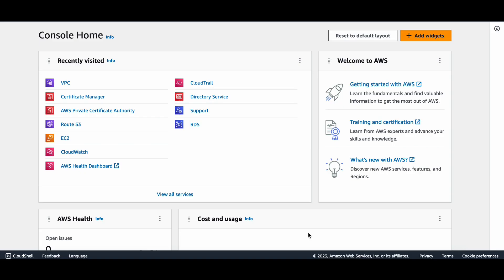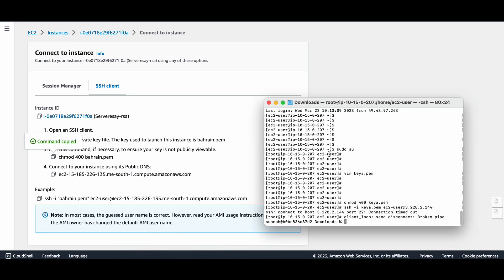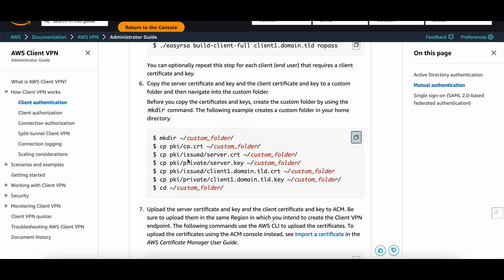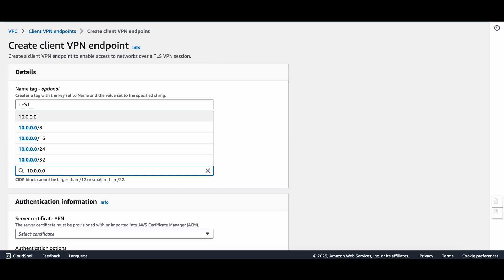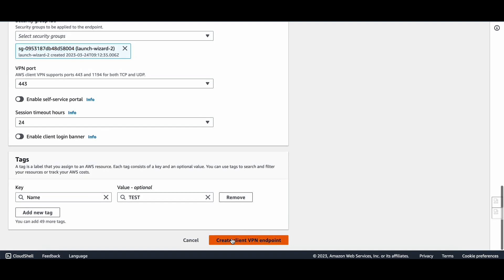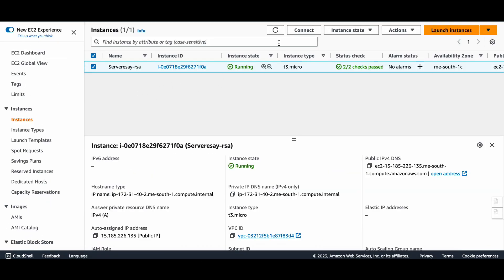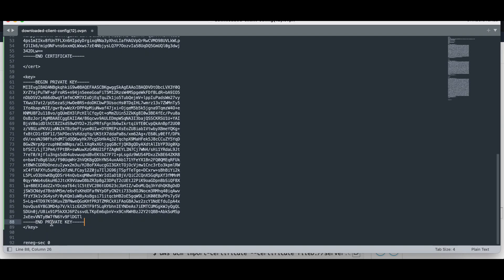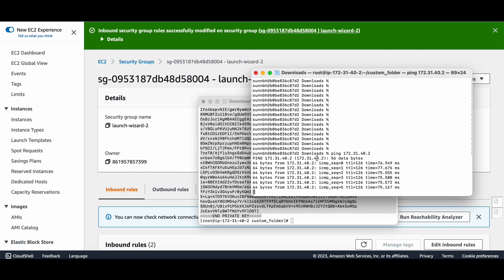How To Setup AWS Client VPN | Full Step By Step Demo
In this video you ll learn about setting up connectivity from remote locations to AWS VPC by using AWS Client VPN. Its point-to-site kind of VPN or you can Client to site VPN. Based on Open VPN.

Its a step by step demo where I have explained what is the AWS Client VPN and what all its features, Then I have explained its components which work in the backend so that its easier to understand the functionality. Then a step by step demo followed by a discussion on important considerations and its limitations as well. Which can be a good resource for AWS Solutions Architect Interview and certification exams as well.

AWS document to refer